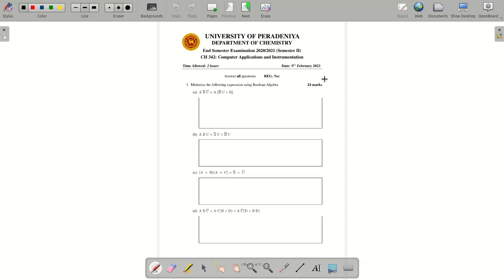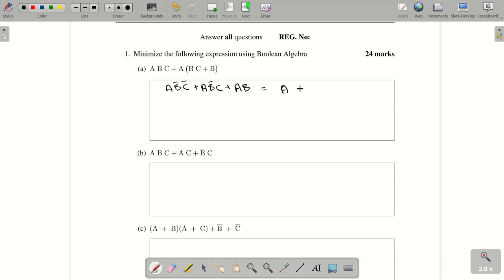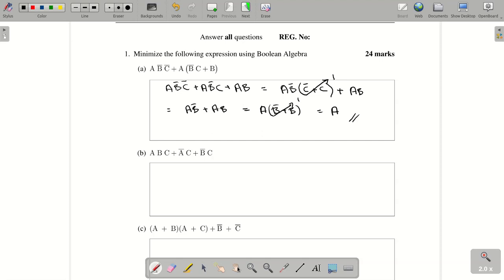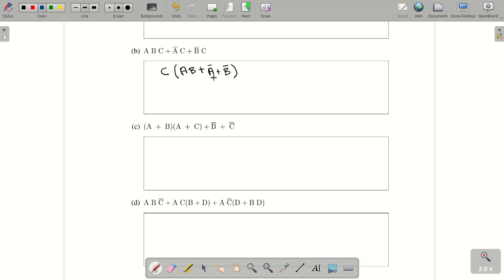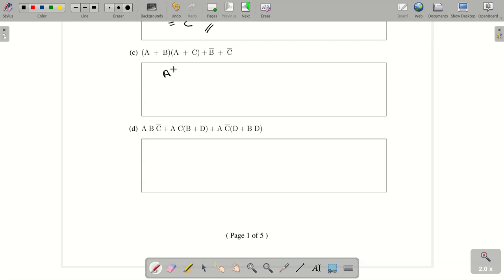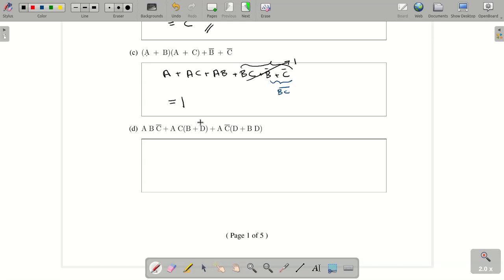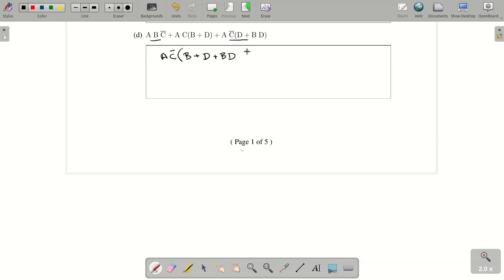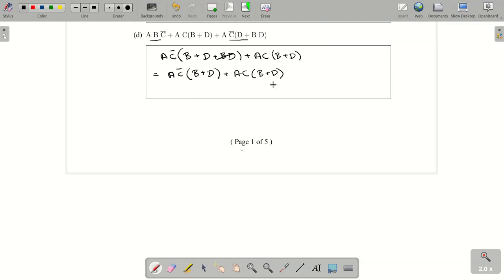CH342 past paper work through (2020/2021 Q1)